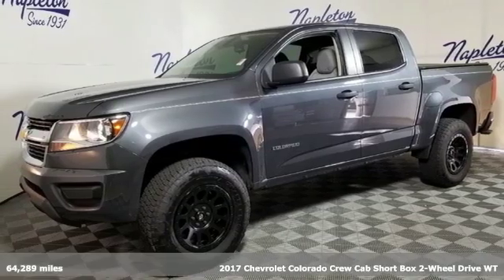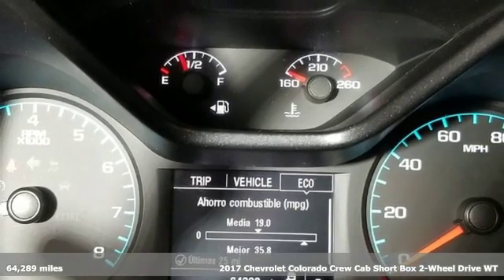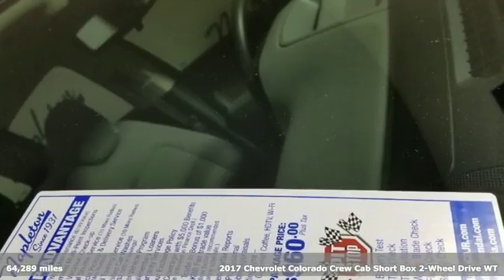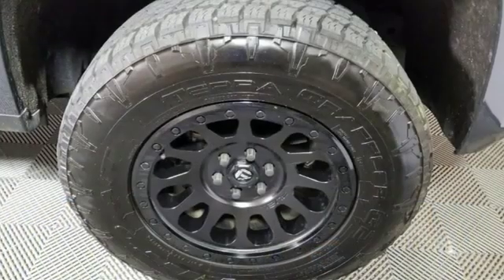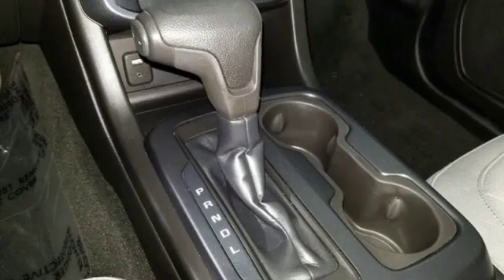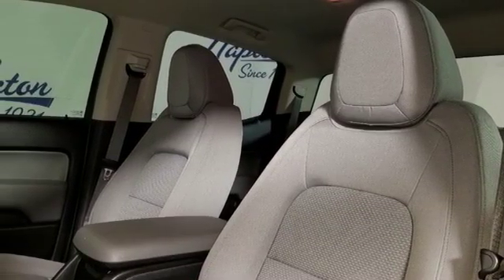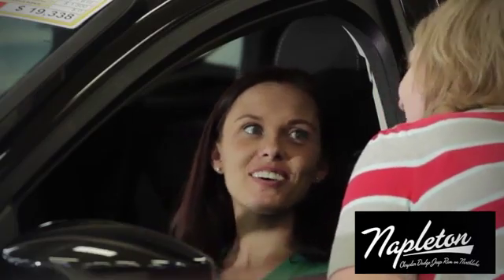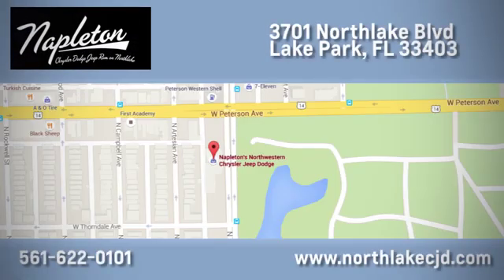Used 2017 Chevrolet Colorado Lake Park FL West Palm Beach, FL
Year: 2017
Make: Chevrolet
Model: Colorado
Trim: Work Truck
Engine: V6
Transmission: 8-Speed Automatic
Color: Gray
Interior: Jet Black/Dark Ash
Mileage: 64289
Stock #: A49547
VIN: 1GCGSBEN1H1149547
REAR VIEW BACKUP CAMERA, **MANAGER SPECIAL - PRICE NOT A MISPRINT - THIS WEEK ONLY!!**, NON SMOKER, PASSED RIGOROUS SAFETY INSPECTION PERFORMED BY CERTIFIED TECHNICIAN.brRecent Arrival! Chevrolet Colorado Ultra Silver Metallic 2017br#1 since 1931! Shop with us and experience the NAPLETON ADVANTAGE. We proudly serve the following communities West Palm Beach, Wellington, Boynton Beach, Delray, Royal Palm Beach, Ft. Pierce, Stuart, Jupiter, Pembroke Pines, Green Acres, Palm Springs & Palm Beach Gardens.At Ed Napleton's Northlake Chrysler Jeep Dodge Ram you can buy with confidence as every pre-owned vehicle gets a 110 point inspection. We provide excellent financing for everyone!!!

Address:
3701 Northlake Blvd